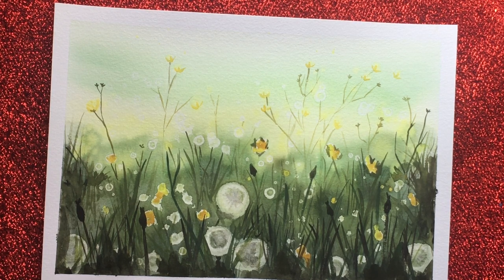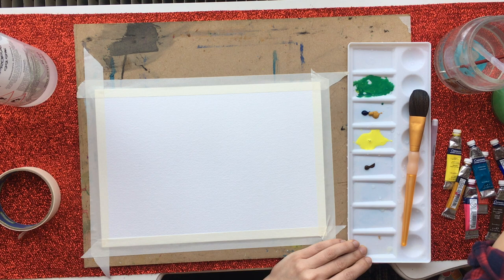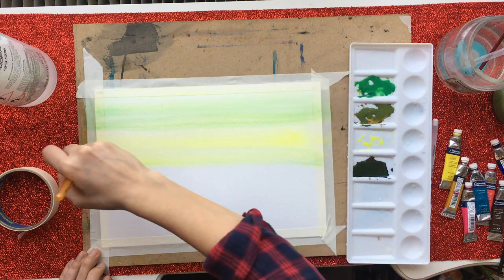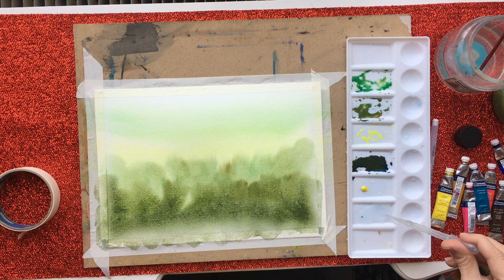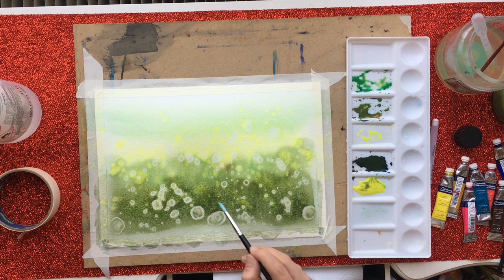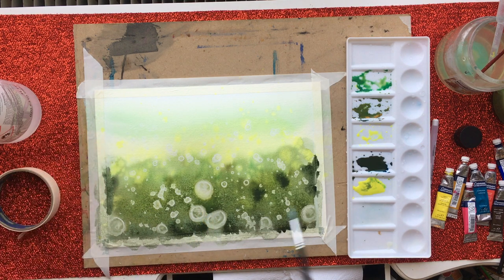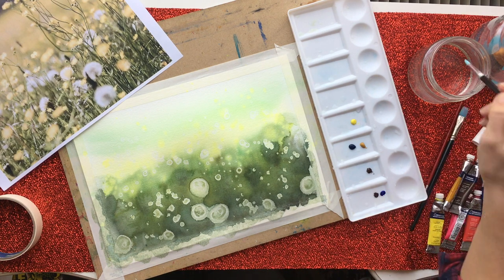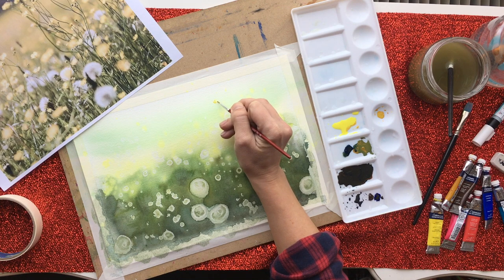Pieandbelle Art Class Loose watercolour flowers with bleach alcohol technique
Until we’re back to normal I'm offering free classes online. Xx